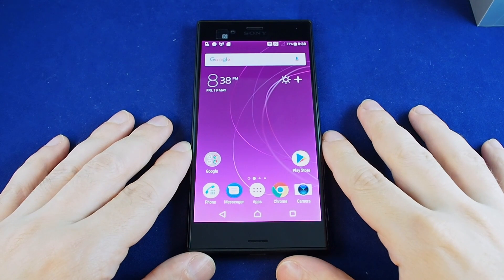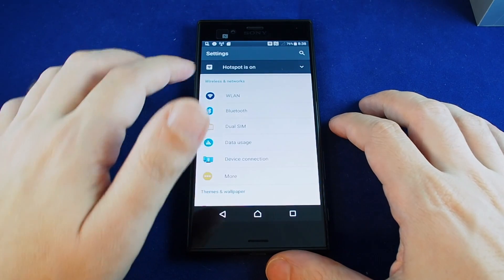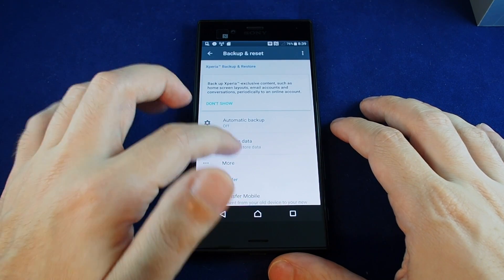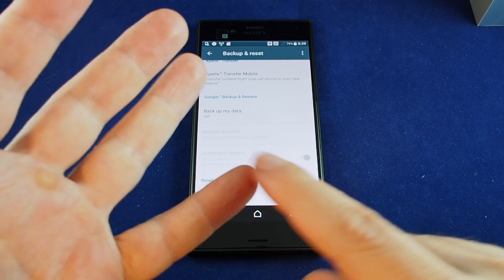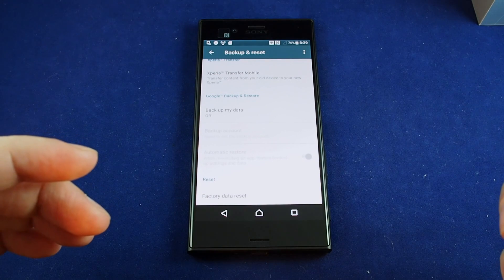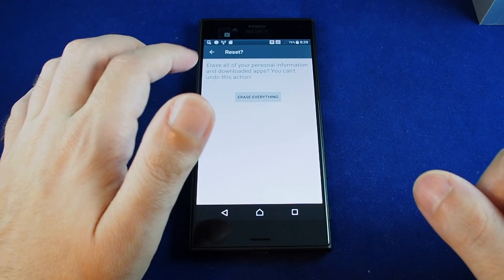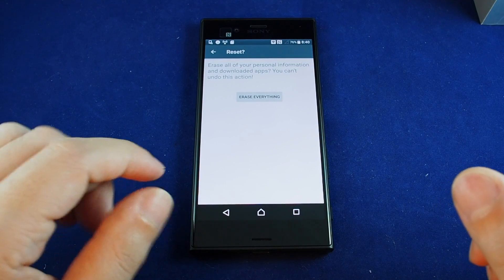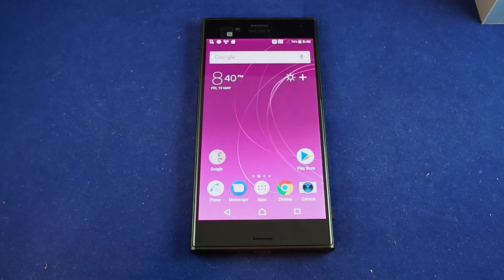Sony Xperia XZs - How to do a Master Reset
This video shows how to do a Factory reset, also know as a Master Reset on a Sony Xperia XZs.